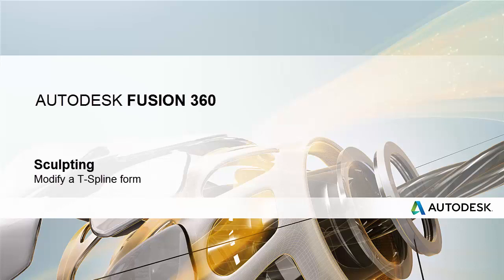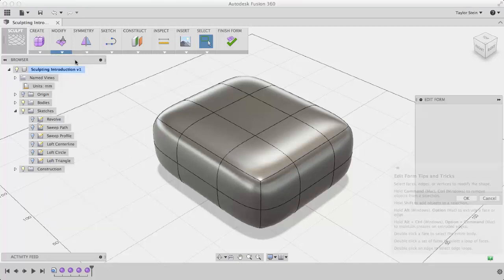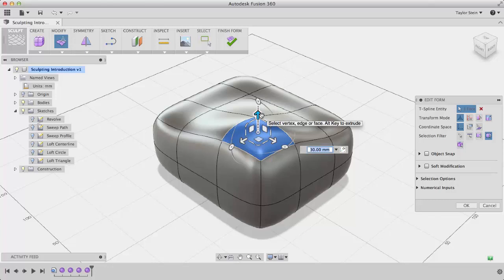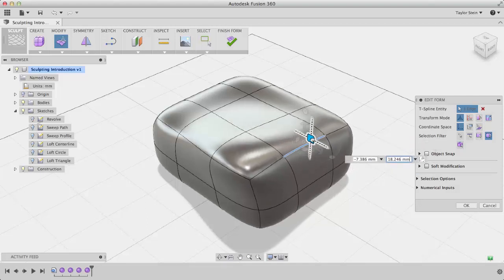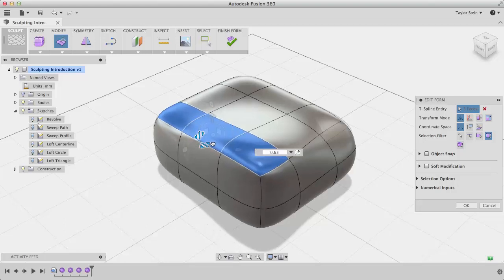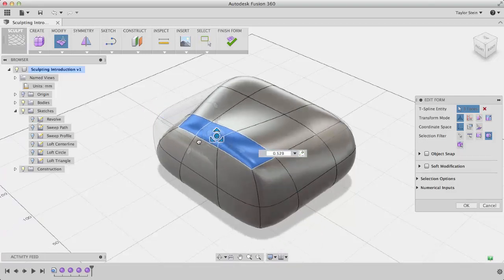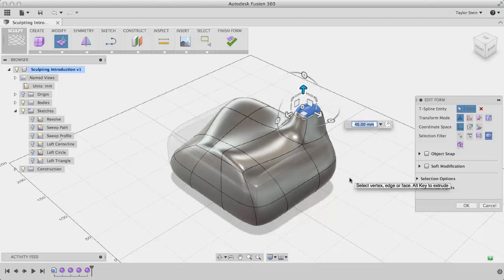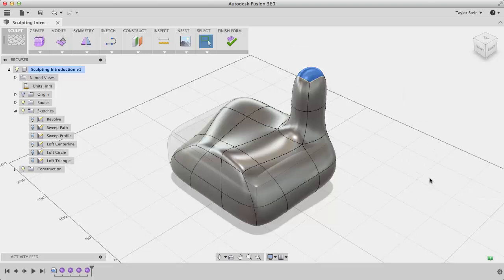03 Sculpting Part 2 - Fusion360